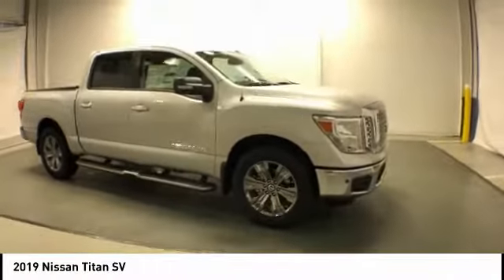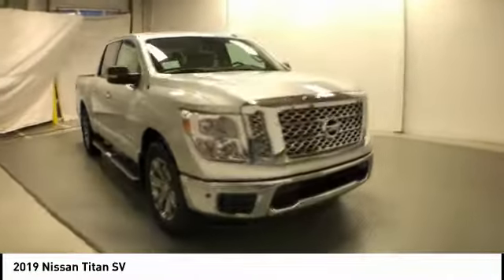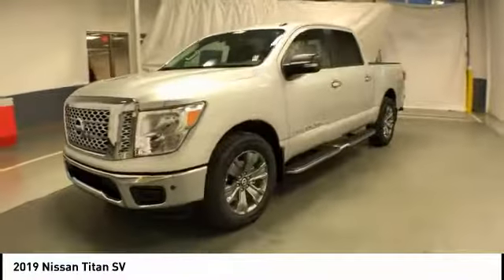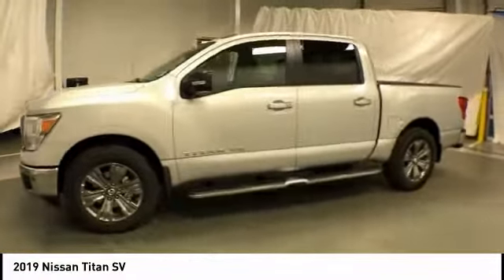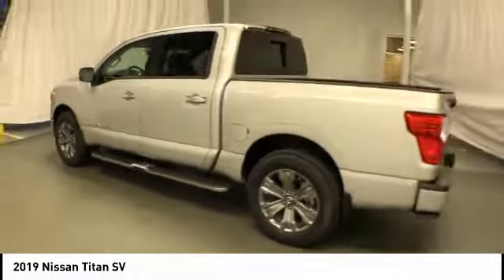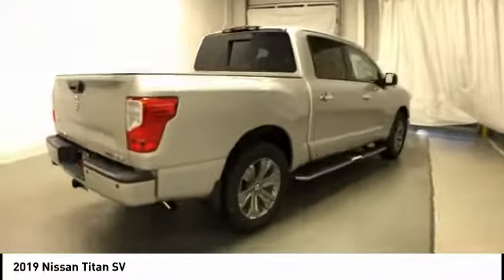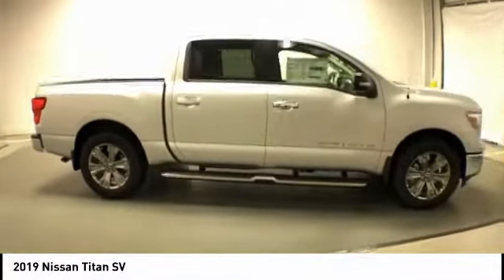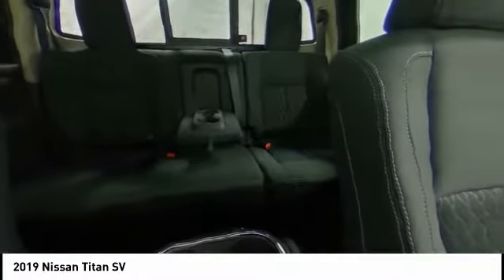2019 Nissan Titan Gallatin TN 19696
2019 Nissan Titan SV

4X2 w/ Convenience Package 2 Year Free Maintenance Package 110V/12V Outlets In Back Of Center Console 2 Illuminated USB-A Ports In Back Of Center Console 4-Pin/7-Pin Wiring Harness Connector (Rear Bumper) Auto-Dimming Rear-View Mirror Automatic On/Off Headlights Blind Spot Warning w/Rear Cross Traffic Alert Chrome Exhaust Finisher Chrome Front Grille (Inner & Outer) Chrome Interior Door Locks Chrome Package Convex Spotter Mirror Dual Zone Automatic HVAC Front & Rear Parking Sensors Heated Front Captain's Chairs Intelligent Key System Leather-Wrapped Steering Wheel Metallic Kick Plates Nissan Navigation System Painted Rear Bumper Power Sliding Rear Window w/Defogger Rain Sensing Wipers Rear Air Conditioning Vents Receiver Hitch SV Convenience Package Universal Garage Door Opener Wheels: 20 x 8 Chrome.brbrOur customers love the shopping experience we offer rated the #1 Nissan Dealer in the USA by consumers on DealerRater.com (2016 & 2017) ; just take a look for yourself .brbrbrCome see this Nissan Titan SV at our award winning Gallatin location just minutes north of Nashville. Nissan Titan SV near me... Would you like a personalized walk-around video or ready for a test drive? Price includes: $2500 - Nissan Customer Cash - Kicks/NV/NV200/Titan. Exp. 12/03/2018